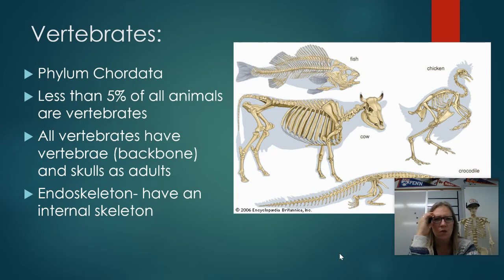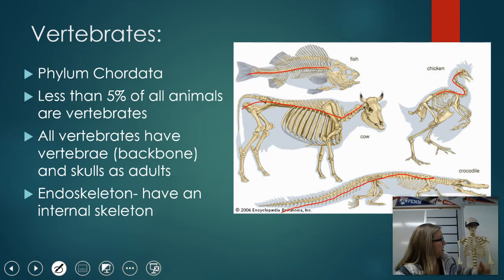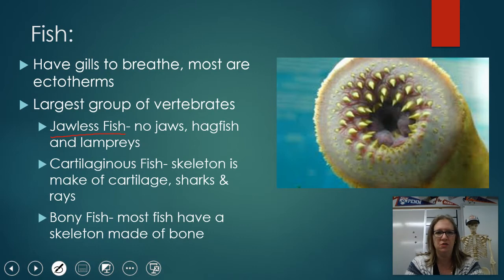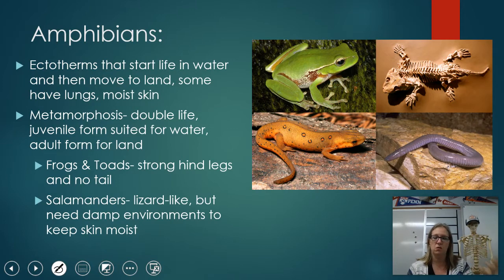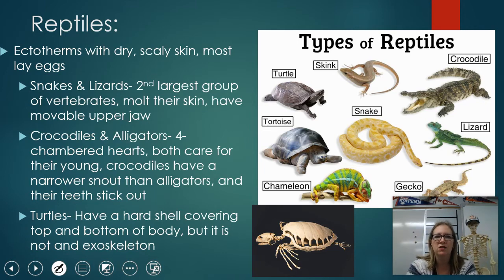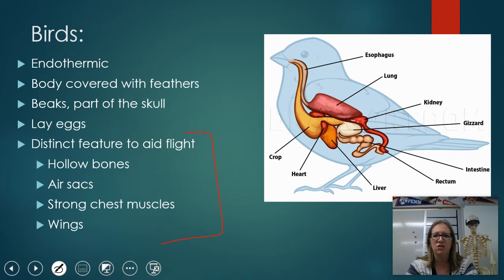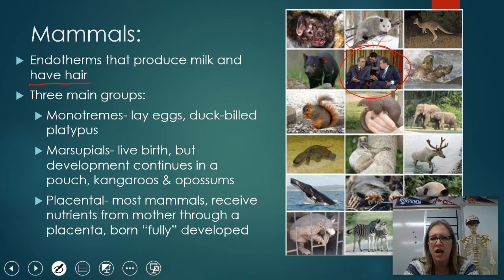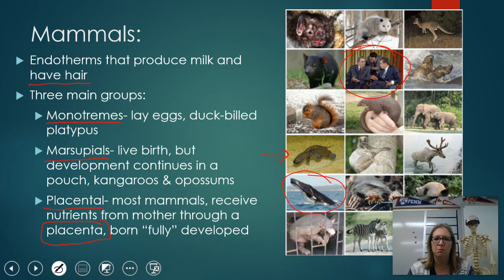7th Chapter 10C